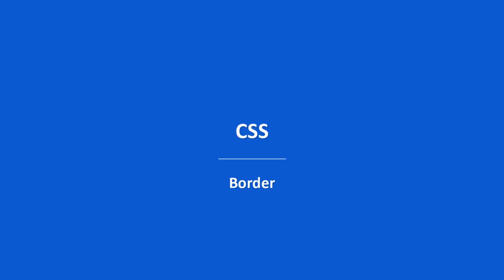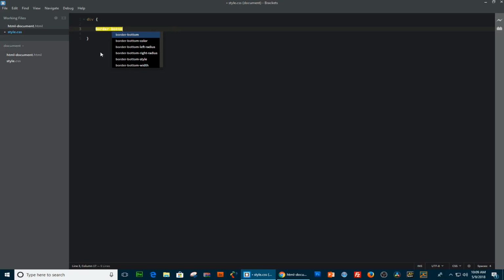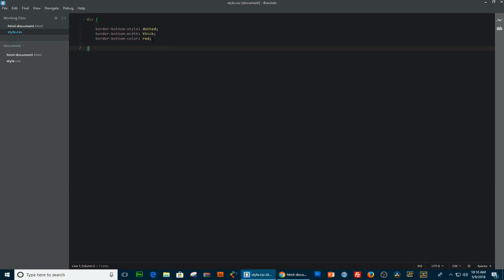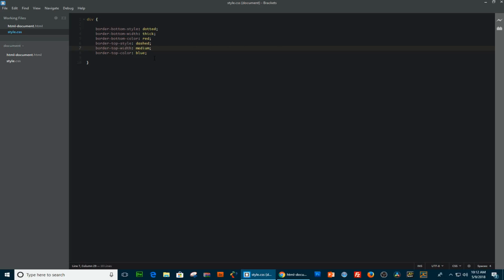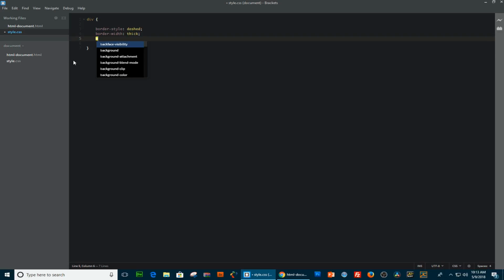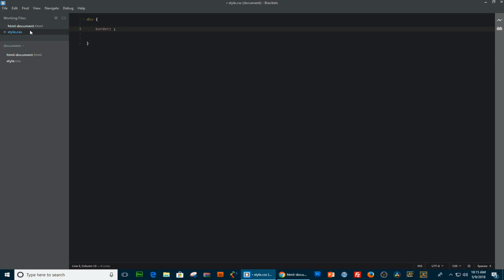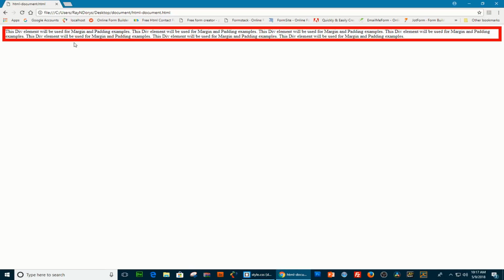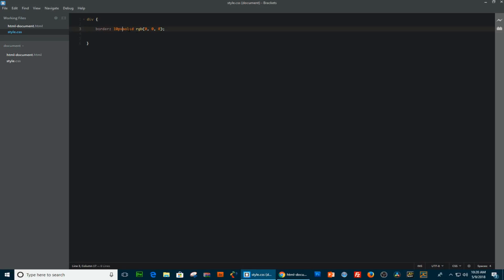Basic HTML & CSS | Border - 11